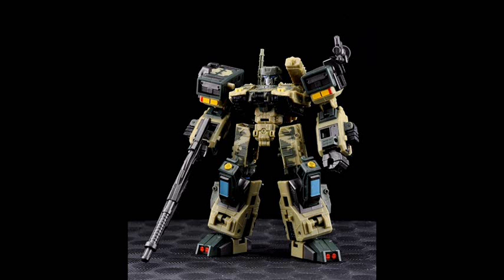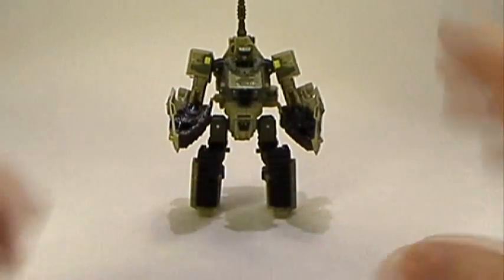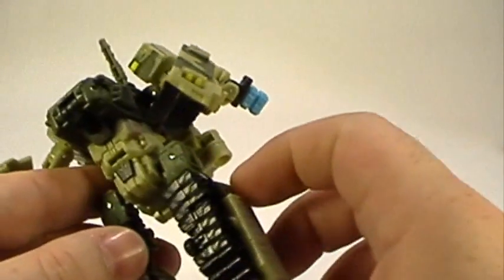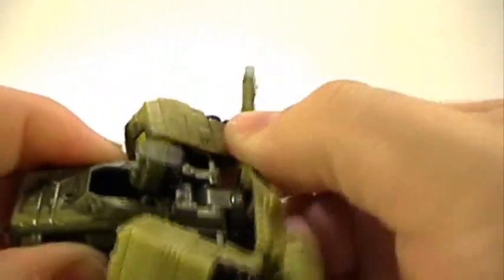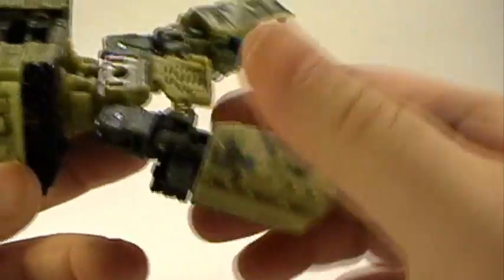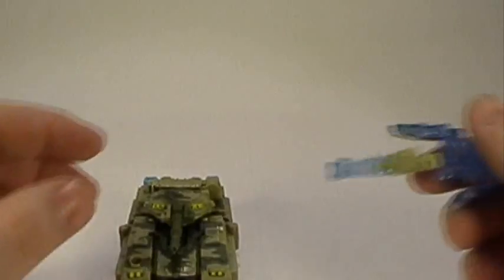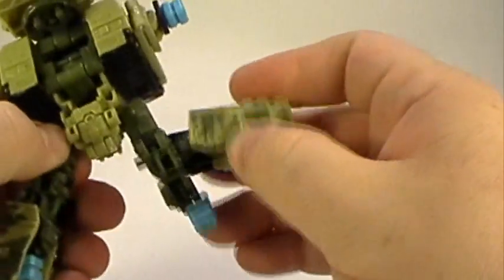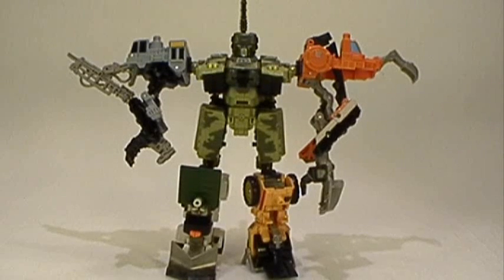Transformers Heavytread (Power Core Combiners) Review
Here's my review for Heavytread from the Power Core Combiners line. I actively went looking for this figure, as I am very interested in the MakeToys Mobine Missile Launcher which I pre-ordered from BBTS. Sure it's been delayed a while, but once it comes in it'll make Heavytread one of the most badass looking figures around.